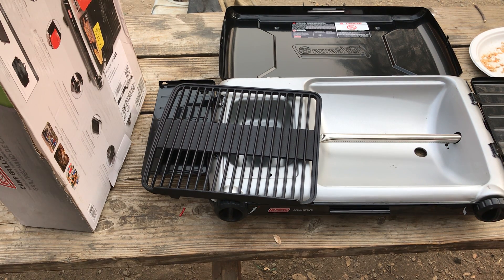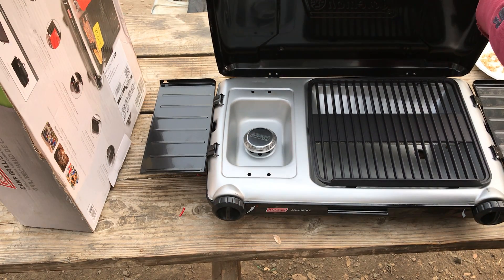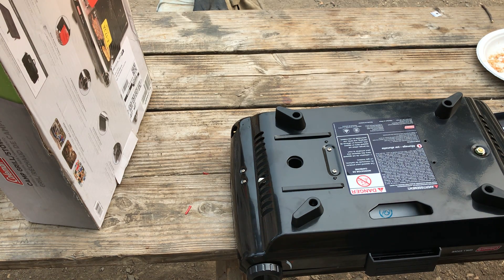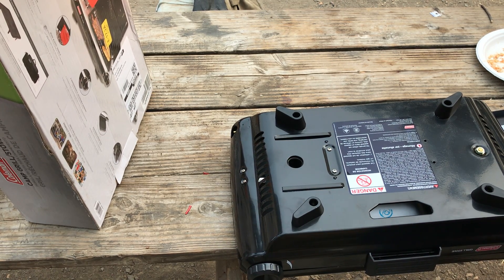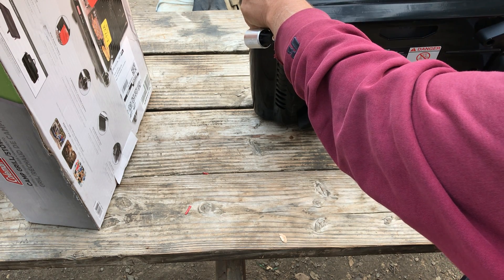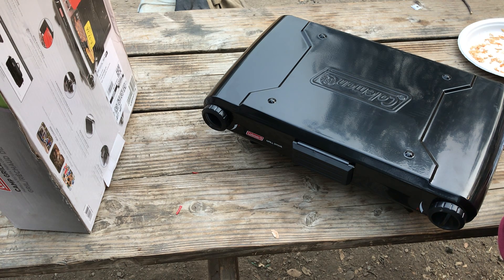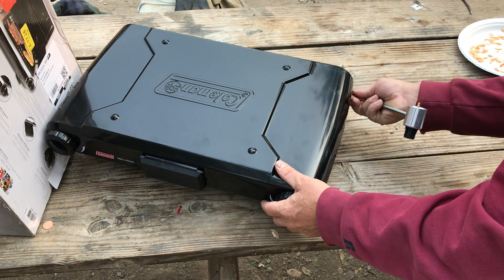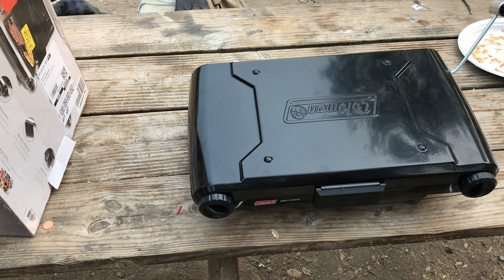Unboxing Colman camp grill/stove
gear I’m testing due to forced evacuation